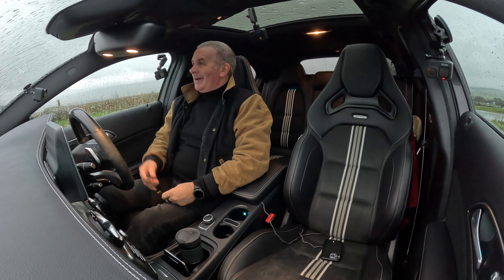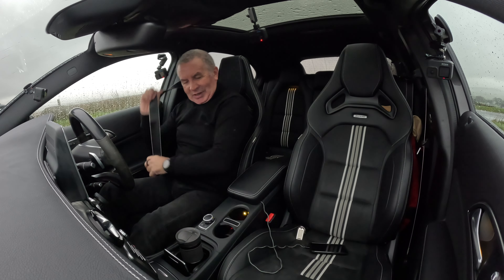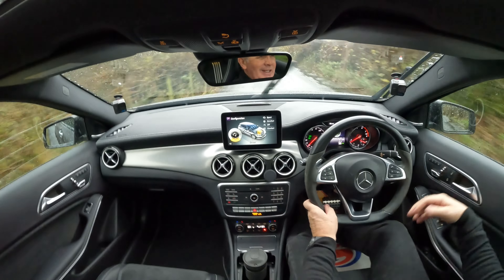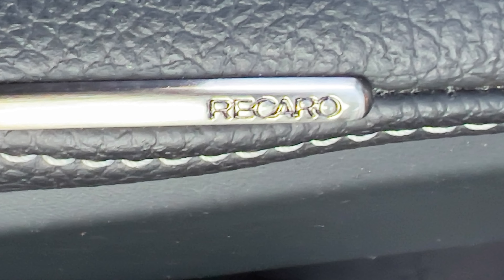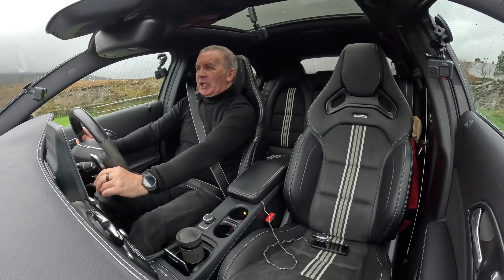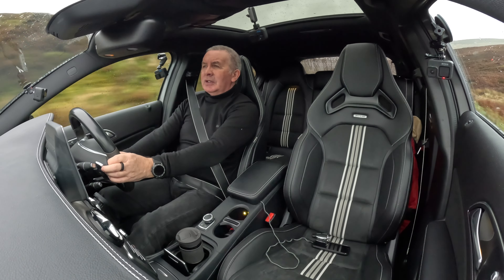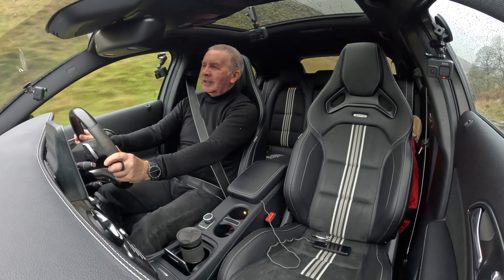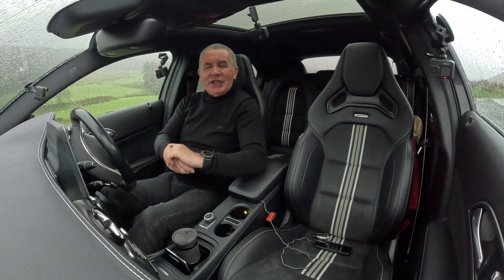2017 Mercedes Benz A Class 2 0 A250 AMG WhiteArt Premium 7G DCT 5dr PJ67LXL | Review And Test Drive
2017 Mercedes Benz A Class 2 0 A250 AMG WhiteArt Premium 7G DCT 5dr PJ67LXL | Review And Test Drive